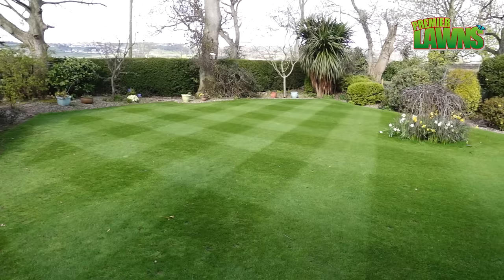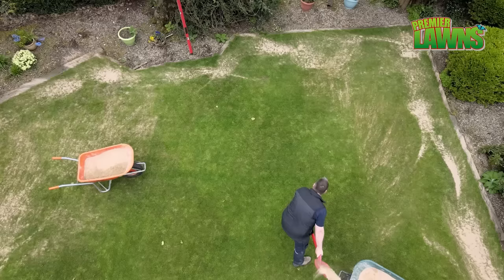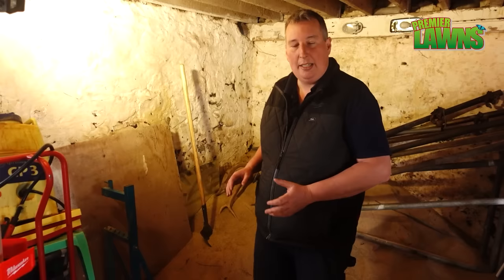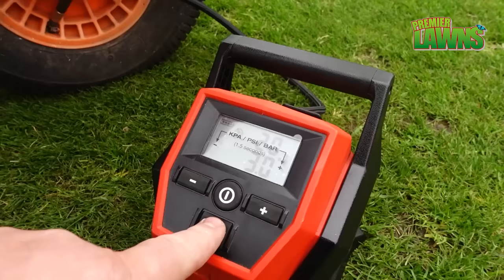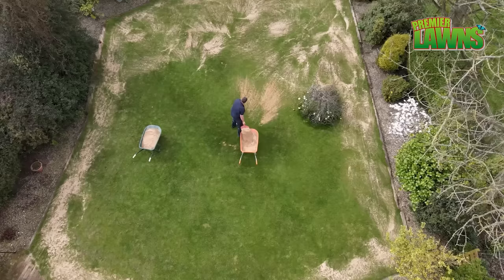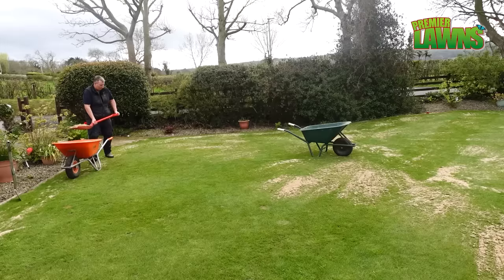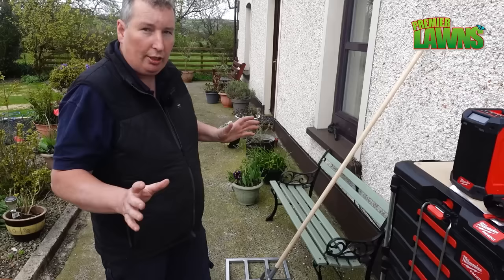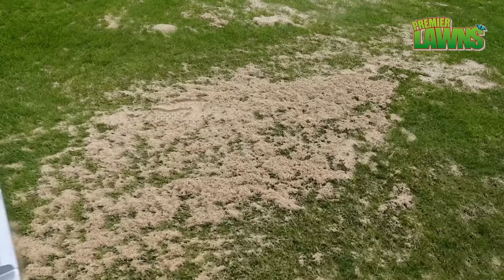Why you SHOULDN'T USE SAND to level a bumpy lawn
If you want to find out how to level your lawn with sand, I will show you step by step everything you need and explain the differences between some sand that you might use and how it can affect your lawn.
Spoiler alert, you can use sand if you use the right type of sand.  Sand is great to level a lawn with as it is easy to work into the lawn. If you have a bumpy yard it can be great to fill in the holes, this video will tell you everything you need, doesn't matter if you are a beginner in lawn care or a pro.

PRODUCT LINKS